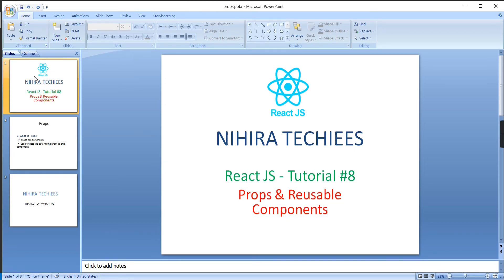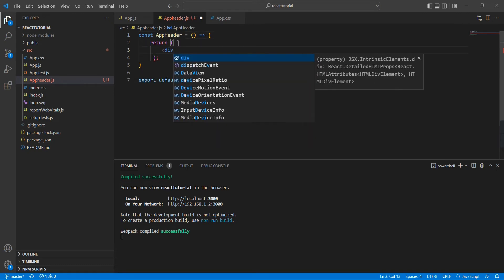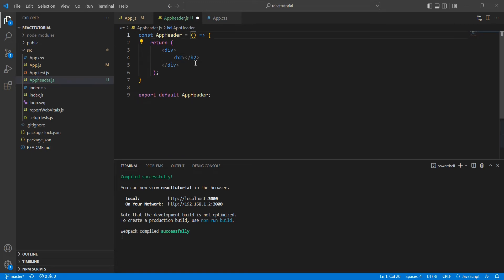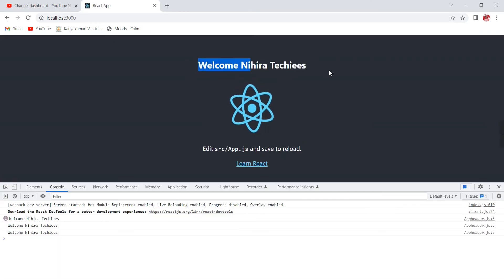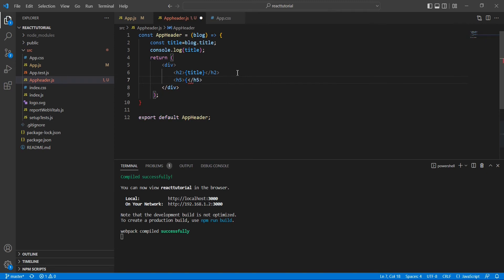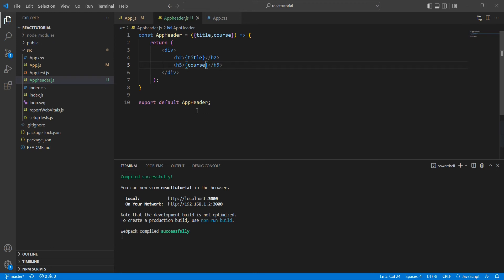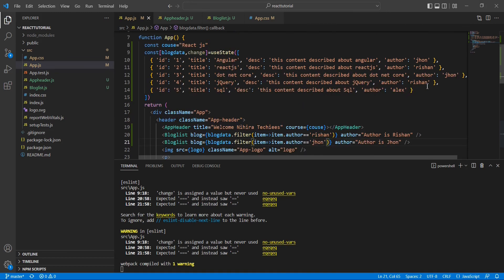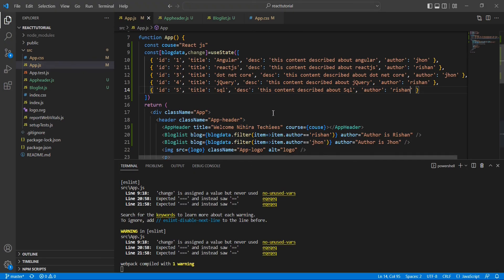How to pass data using props | Reusable components | React JS full tutorial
1, Props in React JS
  2,  How to pass data between components
  2, Reusable components